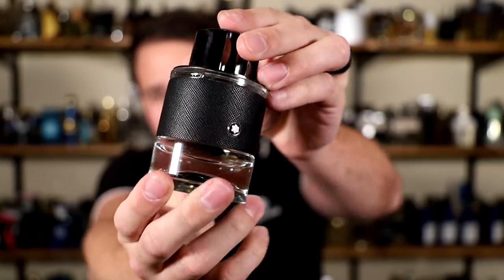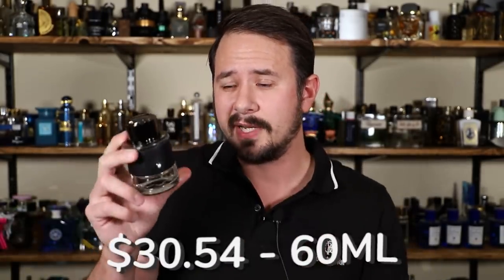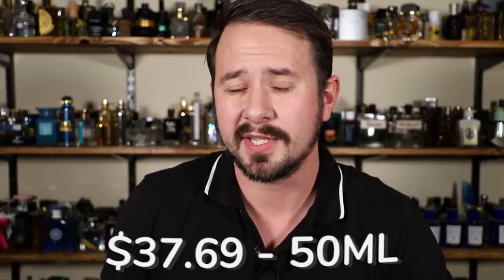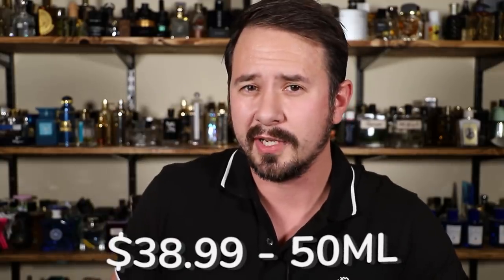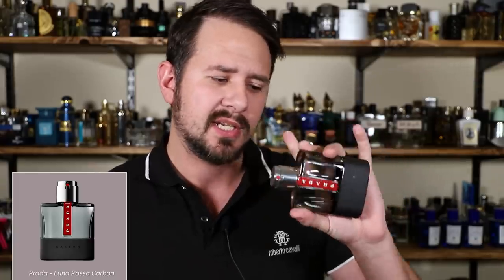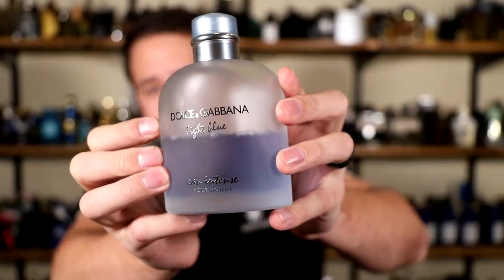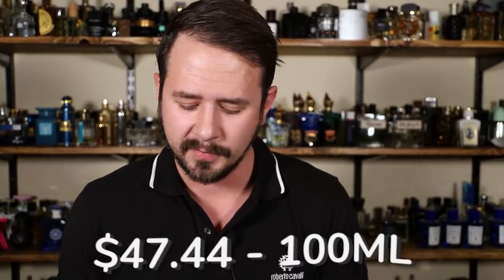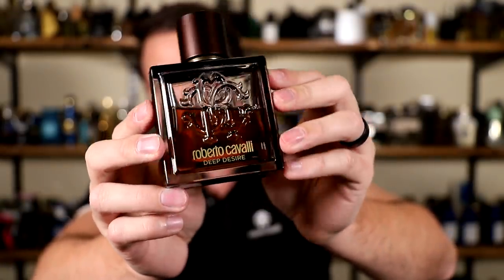TOP 10 CHEAP COLOGNES FOR ANY MAN - 10 QUALITY CHEAP FRAGRANCES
Hey friends, today I'm checking out 10 different fragrances that are cheap and have high versatility!  This includes fragrances from Prada, Versace and more.

DISCOVERY KITS NOW AVAILABLE